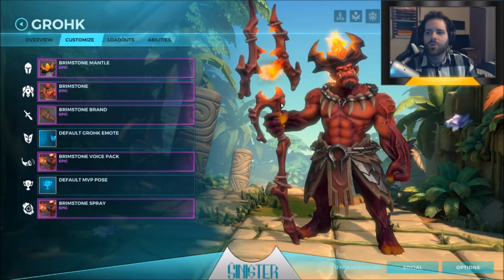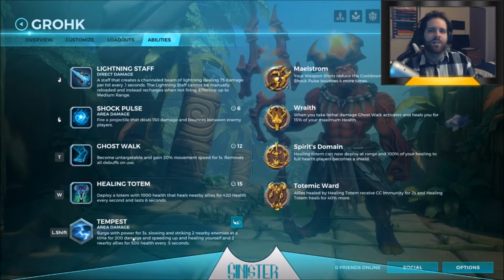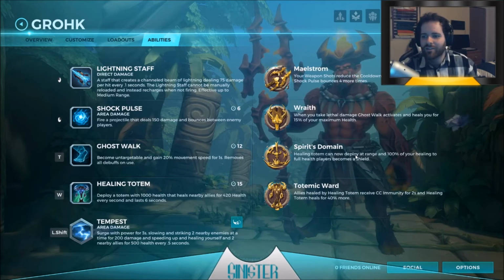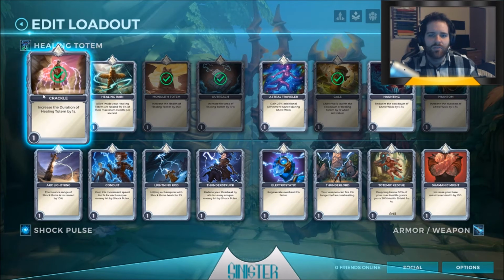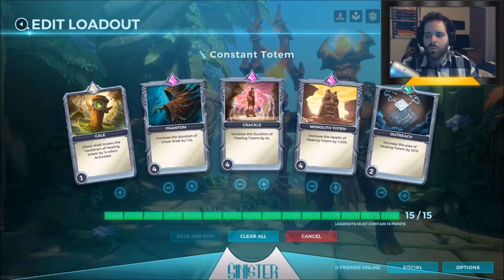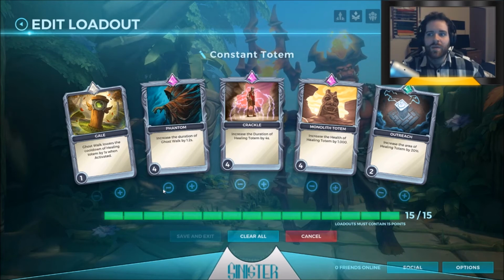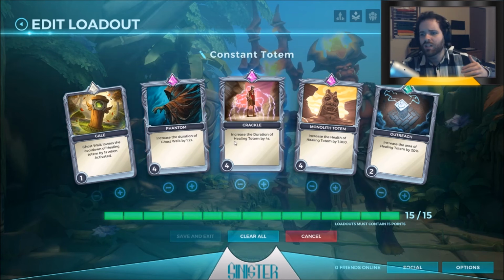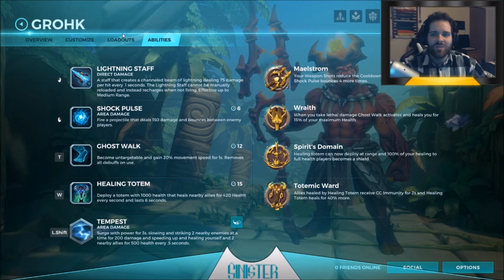Paladins: The Ultimate Grohk Build - New Card System